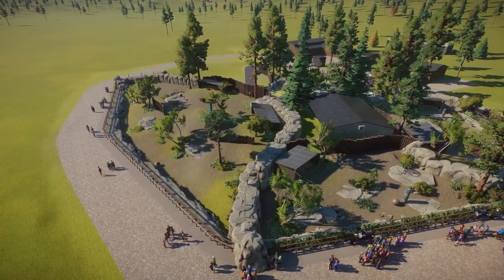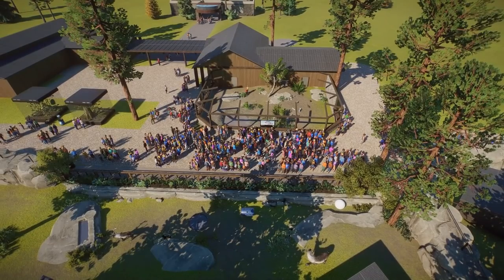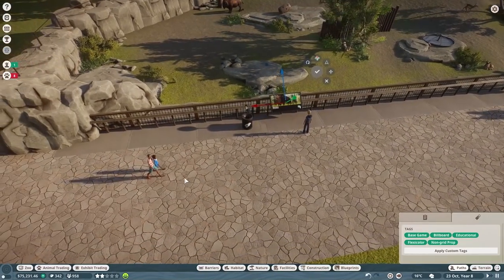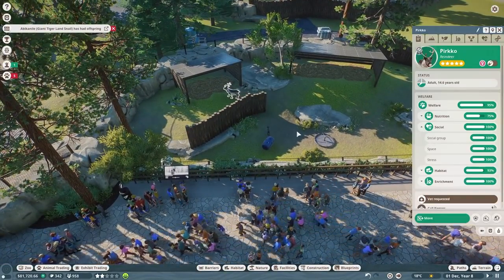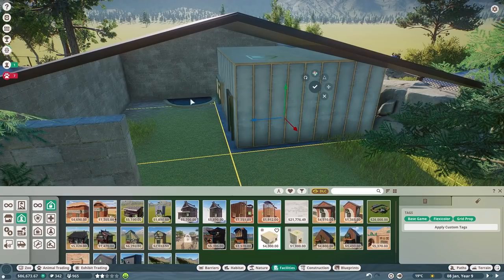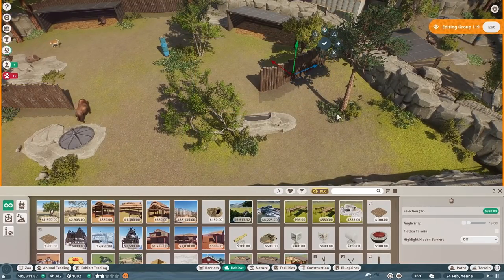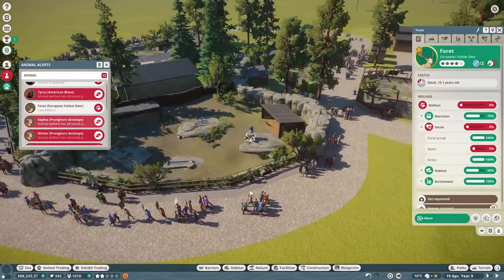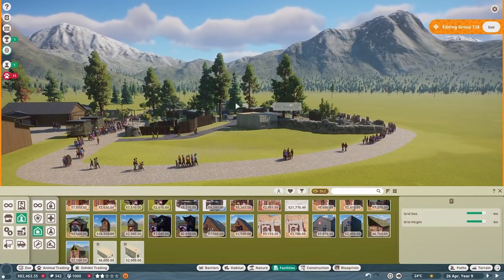Why Is Everyone So Stressed?! | Winfil Zoo | Planet Zoo Franchise | Lets Play Hard Mode